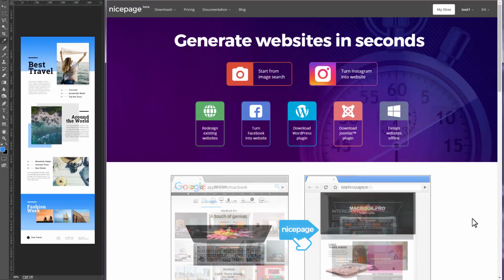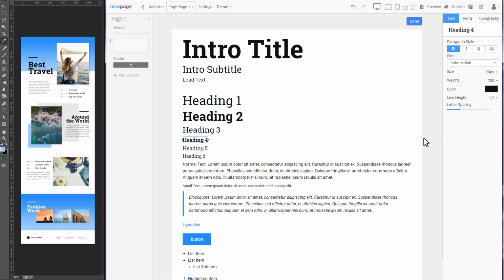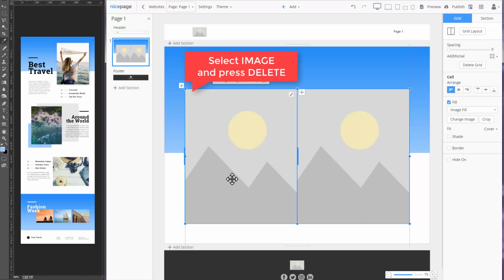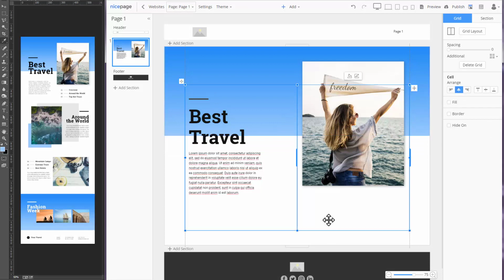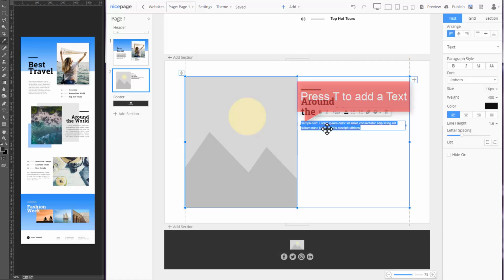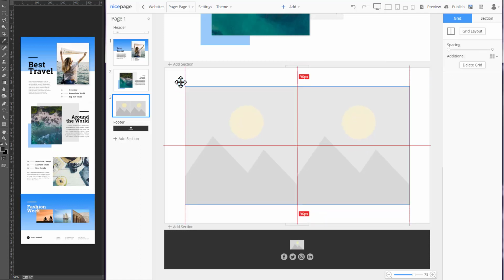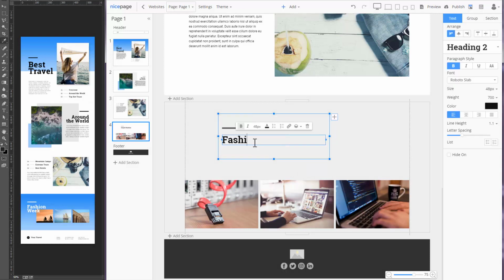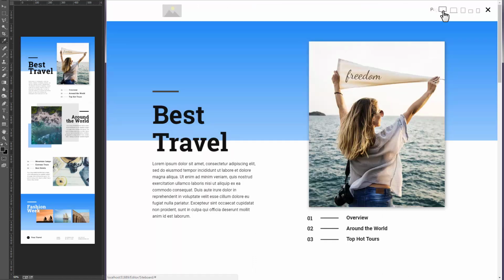How to create a website from Photoshop mock-up to a web page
In this demo we will create a website from an image screenshot.

Theme Settings

Theme Settings. Create a new website. Add a new page. We will start from the Theme Settings.

Modifying Colors. We see the gradient in the sample to the left made with two colors.

Modifying Fonts. Customize the Fonts used in Website’s Headings and Texts. Looking at the sample to the left, we see approximately what sizes and weights of he Heading we need. Set the Font values.

We have finished with the Theme Settings for our website. Now we are proceeding to designing the sections.

Using a Rectangle. We start with the Introduction section. Increase the section Height. Add rectangle to the section background. Select Rectangle from the top menu Add-Rectangle or use the “R” hotkey. Resize the rectangle so it covers a half of the section’s height. Change the Color Fill to Gradient Fill, as we see in the sample to the left.

Adding the Grid. Now we need to place a picture and a text inside the section. Visually, we can divide the content into two parts, therefore, for that we need containers. The most simple way is to use a grid with two equal cells. Select Add-Grid, and then the grid with two cells.

Grids for Mobile Views. The grid also simplifies the setting of the Responsive Modes, as in the narrow screens the cells are reordered one under another automatically.

Modifying the Image. Resize the Grid. Select the left cell and press the DELETE key. Select the second cell. Collapse the image. Resize the image. Replace a picture by dragging it from the desktop or your local folder.

Adding the Content. Add the Content to the Left Cell. Any element can be added from the Add menu at the top or using the hotkeys. Add the Line. Change the Line Weight and the Width. The Control Resize is done easily by pulling the control markers.

Copying Cells. Copy the other ones by holding the CTRL key and dragging the copied control, or use the context menu. Placing of controls is made simple, also by dragging.

Overlapping in the Section

Using the Grid. Add a new section. We will also use the Grid. You can place controls without a grid, if you want. At that for the Responsive Modes you will need to make placement adjustments manually for each mode, which is not convenient. Increase the Section’s Height. Resize the Grid. Align the Grid using the Magnets.

Modifying the Content. Let’s add controls to the Grid. In the right cell, change Image Fill to the Color Fill for the background. Add a Line. Modify the Line. Add Heading 2. Modify the Heading. And Text. Change the Alignment to Middle Right. Proceed to the Left Cell. Collapse the Image on the background. Replace the default image by dragging the needed one from the folder.

Adding Rectangle 1. We will place two rectangles under the picture. Add a Rectangle. Resize the Rectangle. Change the Fill Color to Light Gray. Arrange the image above the rectangle by using the Arrange option in the toolbar.

Modifying the Image. We see that the rectangle partially overlaps the neighbor cell and not fully visible. Switch off the Fill of the right cell. Resize the image. Enable the Shadow. Set the Shadow Properties: Offsets, Blur, and Transparency.

Adding Rectangle 2. Add another Rectangle. Move the rectangle below the image with the Arrange option. This section is also complete. That’s simple!

Editing the Content. Add a blank section. Resize the section. For this section we will also use the Grid with two cells. Resize the Grid.

Copying the Content. Select the left cell and press the DELETE key. Add the list the same way it was done earlier. Copy the controls by holding the CTRL key and dragging them to the destination positions. Modify the Hyperlinks. Lastly, add a Text. This section is also ready.

Section with a Gallery

Pre-designed Sections. Add a blank section We see that there is a Gallery in this section. The Nicepage provides over 1500 (fifteen hundred) unique layouts, and now we will search and use one of those. You can filter the results with the required number of images and/or texts.

Modifying the Content. Add a Line. Change the line width. Make the line thicker. Add Heading 2. Modify the Heading 2. Make it in two lines. Align Top Left. Select the section. Change the Color Fill to the Gradient Fill for this section. Change the Gradient Colors. Resize the Grid.

Working with the Footer

Section Gallery. Modify the Footer. Select the Footer style from the gallery. Change the content in columns. Align the column top right.

Working with Cells. Copy the Second Cell by holding the CTRL key to the Third and the Fourth Ones.

Preview in Mobile Views

Preview the page in the Responsive Modes. Desktop. Laptop. Tablet. Phone Landscape. Phone Portrait.